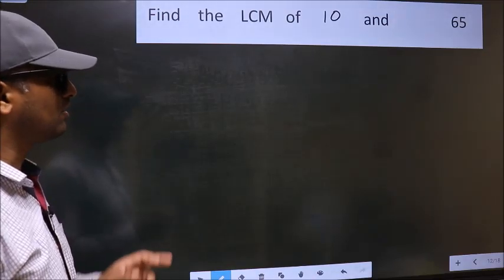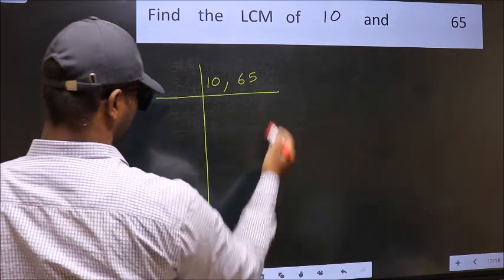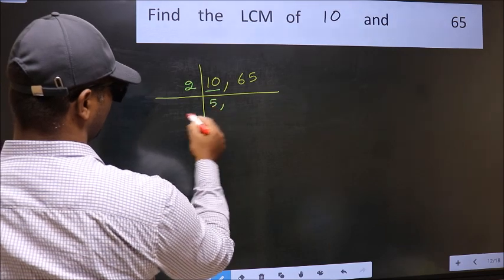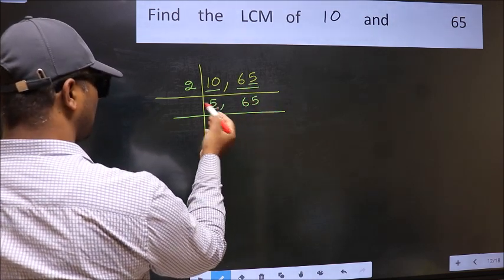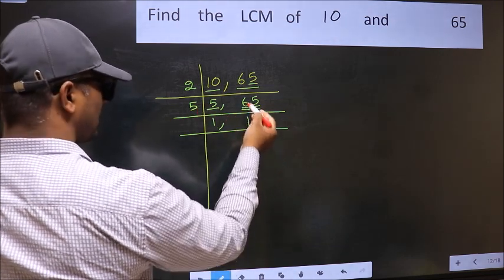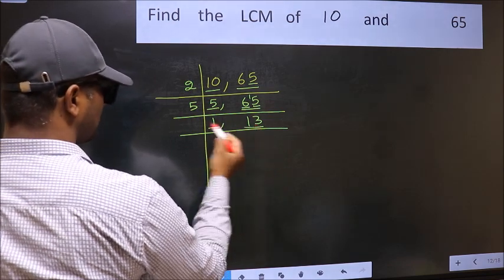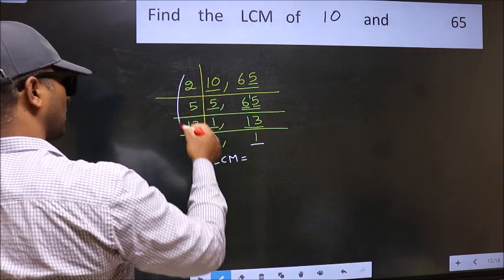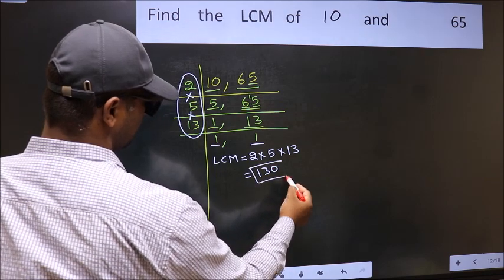LCM of 10 and 65